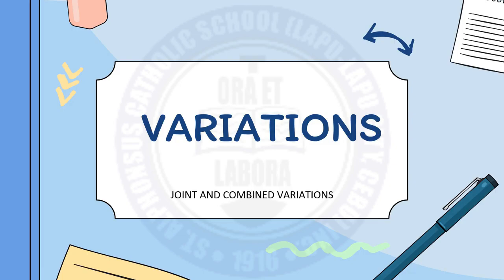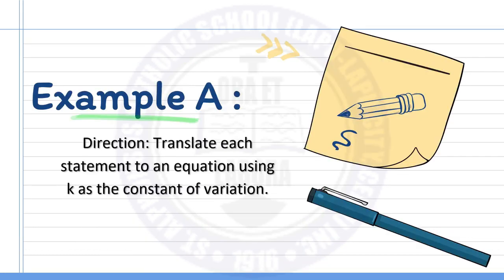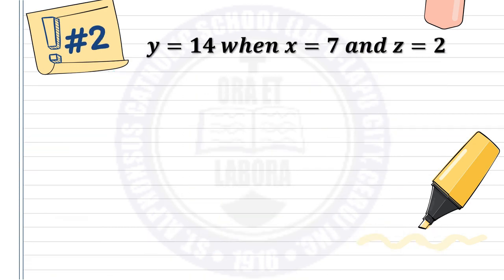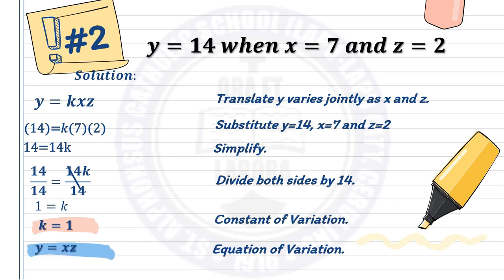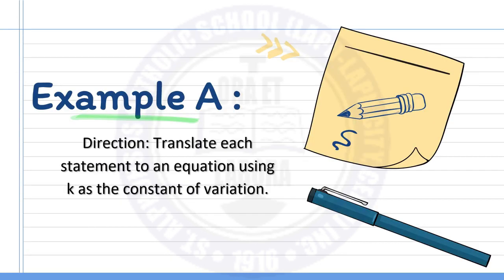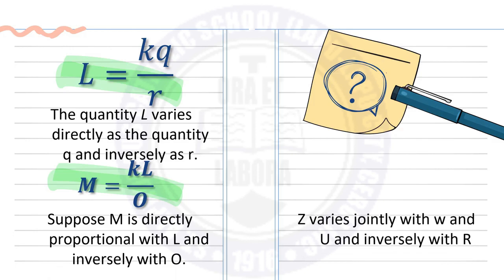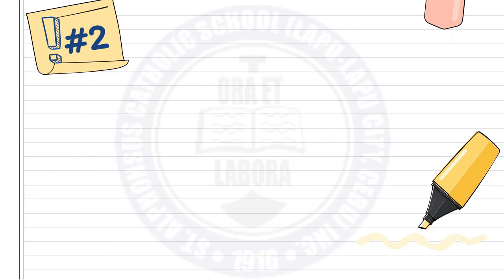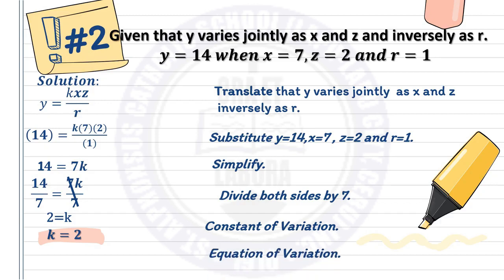Joint and Combined Variation